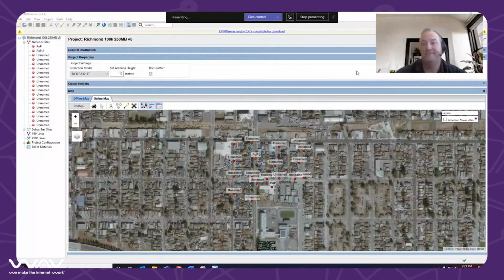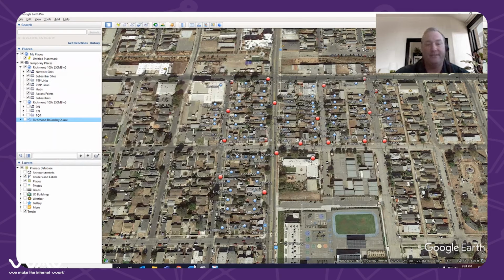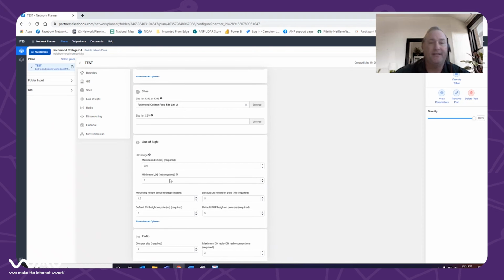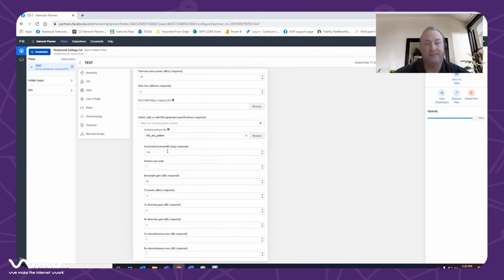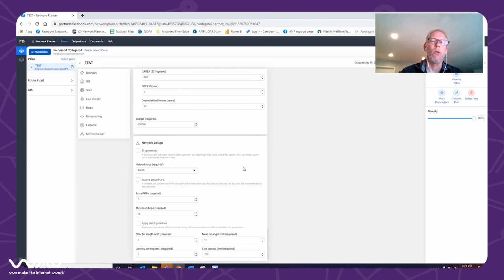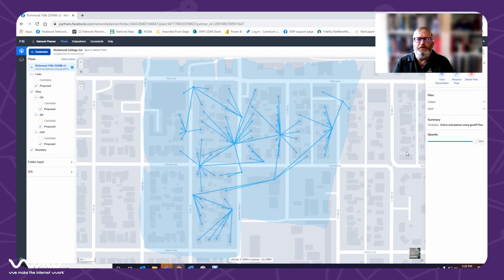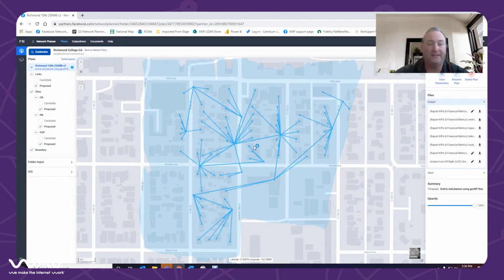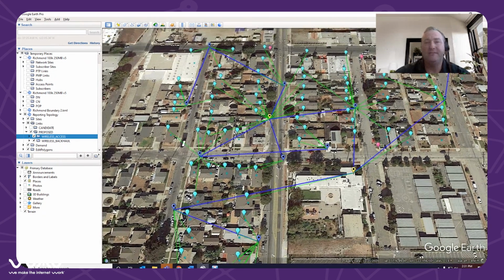The Advanced Network Planning Tool - A Test Drive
AirWAVs by WAV hosted an engaging virtual discussion with WAV, LLC, Facebook (Terragraph), and Cambium Networks focusing on Cambium Networks Advanced Network Planning tool, best practices for leveraging 60GHz wireless technologies in urban environments, and how Facebook and Cambium are serving markets where fiber access is cost-prohibitive and slow to deploy.